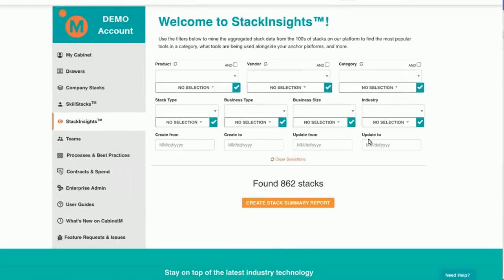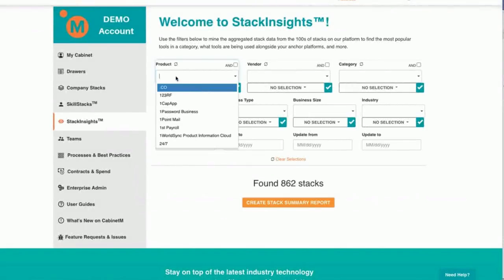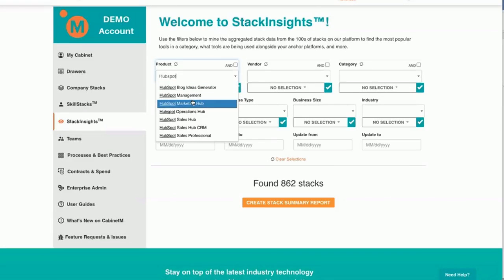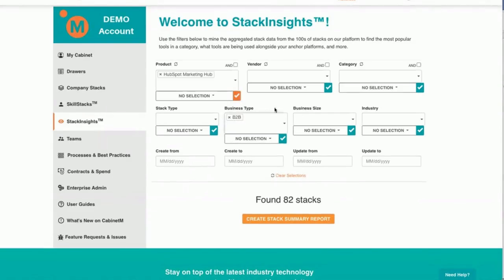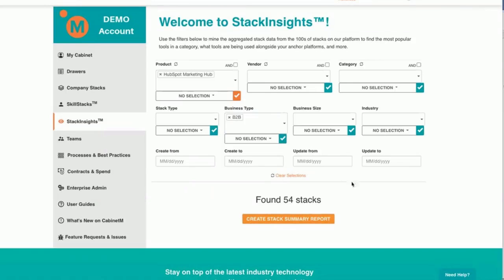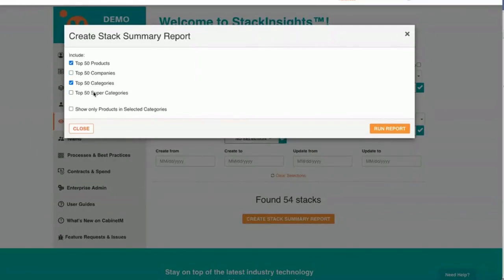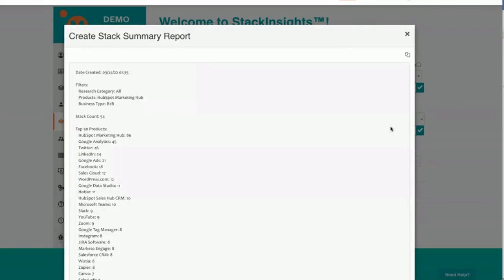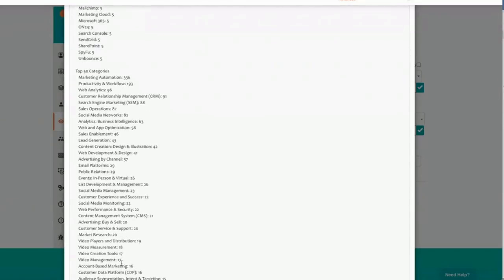CabinetM StackInsights™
Learn how to use CabinetM's StackInsights™ functionality to mine the aggregated stack data from the 100s of stacks on our platform to find the most popular tools in a category, what tools are being used alongside your anchor platforms, and more!